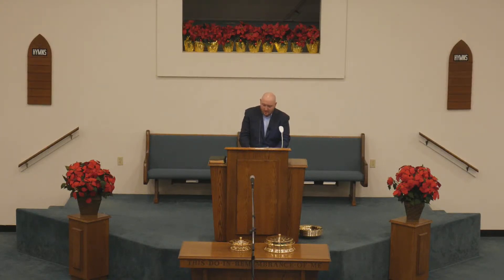Context Matters - TJ Gifford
A video from the Lake City church of Christ